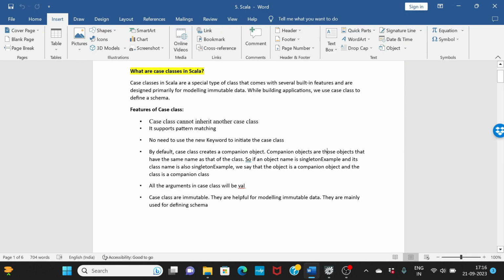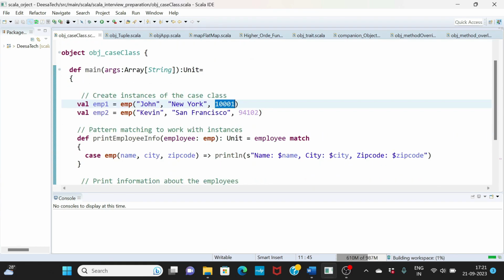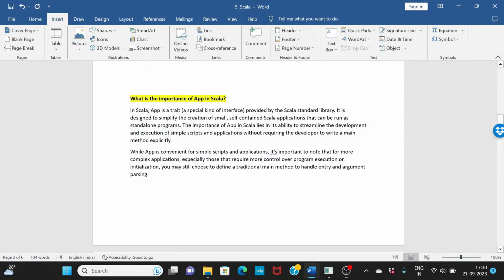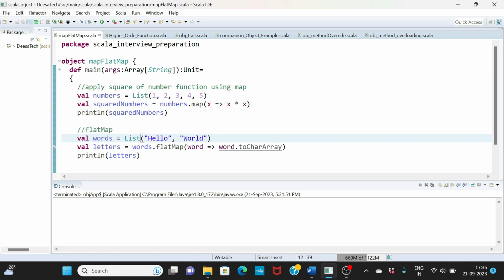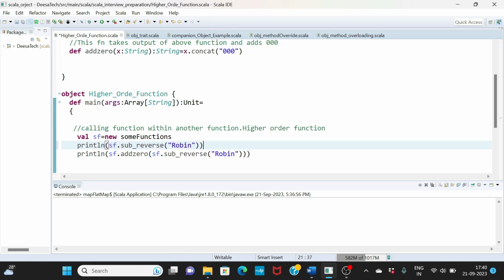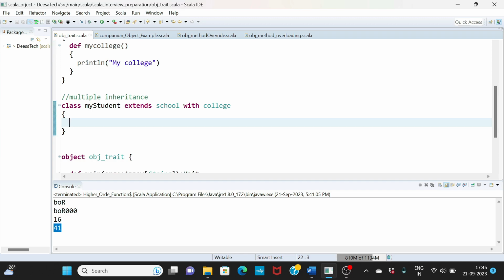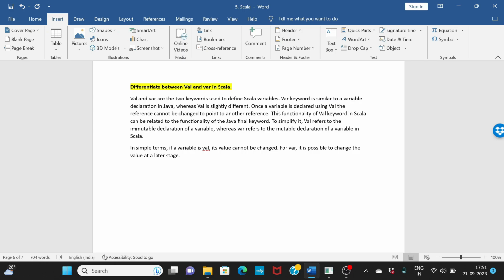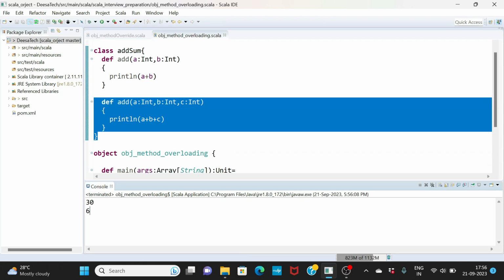Top Scala Interview Questions and Answers | Crack Your Next Scala Interview!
Prepare for your Scala interview with these frequently asked questions and expert answers that will help you stand out and ace the interview